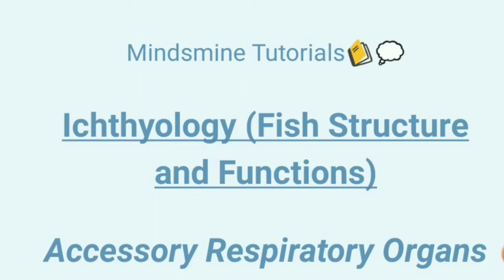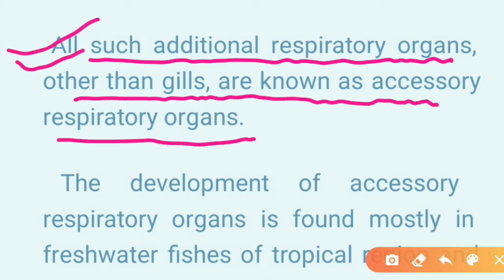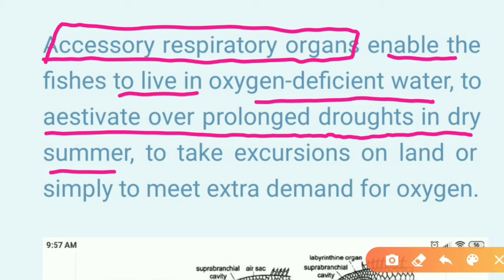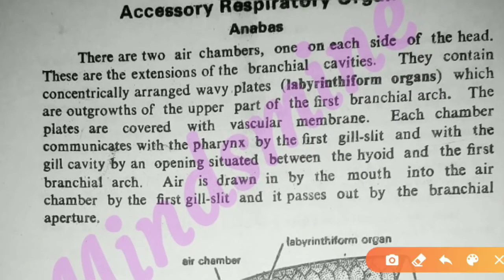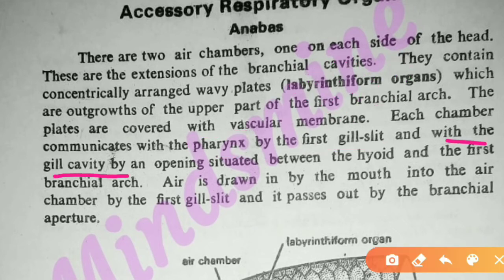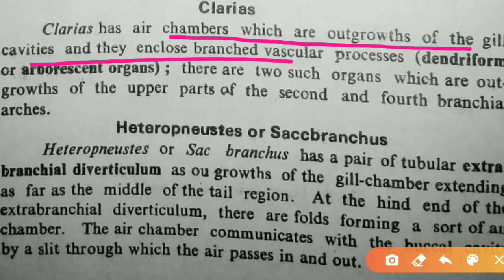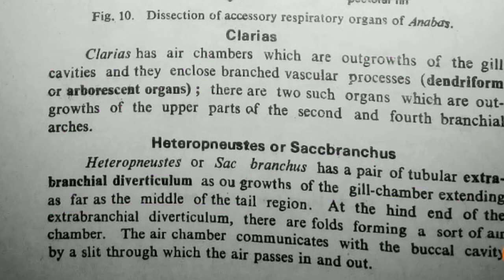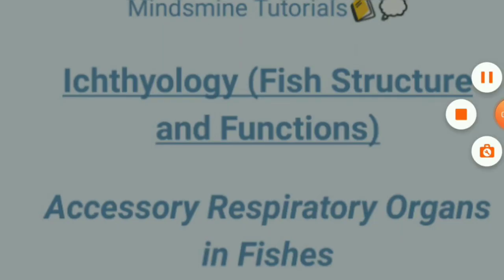Accessory Respiratory Organs in Fishes|Anabas|Clarias|Heteropneustes|Definition,Types, PRACTICAL MSc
|Accessory Respiratory Organs in Fishes|Anabas|Clarias|Heteropneutes